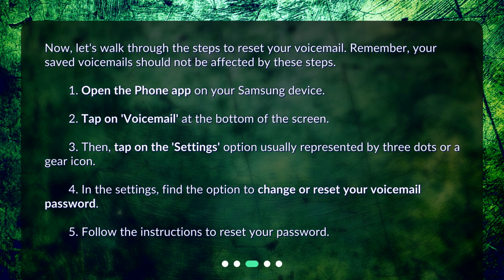Can I reset my Samsung voicemail without losing my saved messages?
Resetting Samsung Voicemail Without Losing Saved Messages • Curious about resetting your Samsung voicemail without losing your saved messages? In this video, we provide a step-by-step guide on how to do just that. Discover the process and learn how to navigate through the settings to reset your voicemail password, all while keeping your important saved messages intact. Watch now to ensure you never lose those precious voicemails!

00:00 • Can I reset my Samsung voicemail without losing my saved messages?
00:21 • Understanding Voicemail and Saved Messages
01:03 • Steps to Reset Voicemail on Samsung
01:41 • Confirming Saved Messages